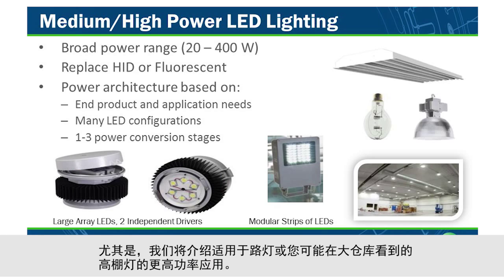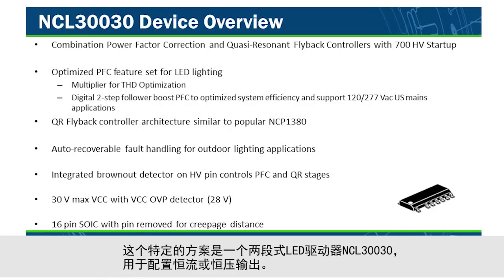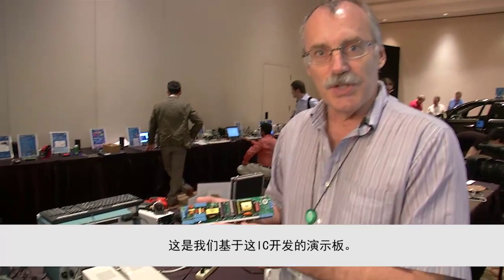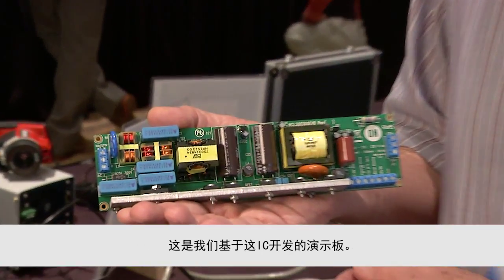实现“90%的高能效”—针对商用照明应用的更高功率LED照明方案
这演示视频展示结合功率因数校正和准谐振反激的优化用于LED照明的高能效AC-DC控制器NCL30030的先进特性。这PWM控制器集成功率因数校正(PFC)和必要的准谐振反激控制器，以实现紧凑和高能效的AC-DC LED驱动器，用于高性能、低纹波的LED照明应用。